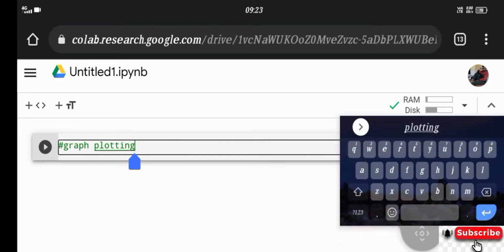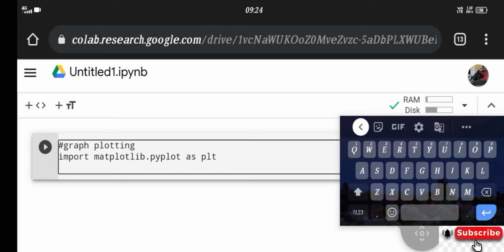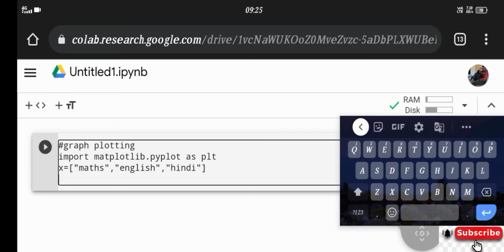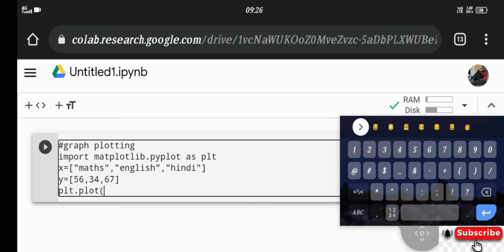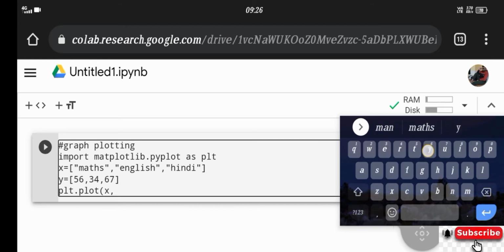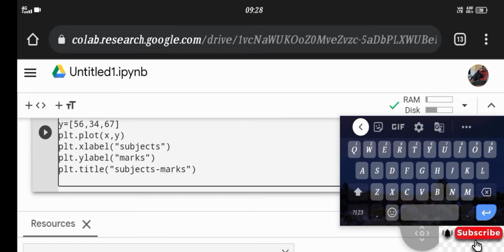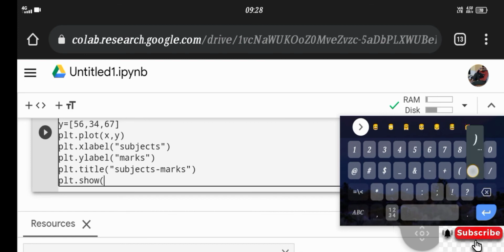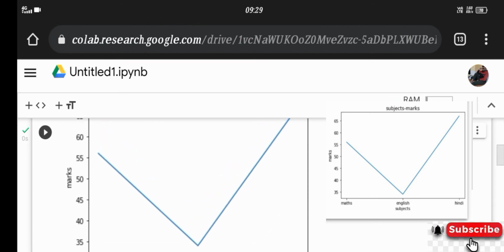Plotting graph using python || Python helper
Hey guys,
Hope you all are well. So,in this video you are going to know about how to plot graphs using python.
Basically it is done by just a module matplotlib.pyplot

Also look at these products & grab them now 👇👇

Oneplus Nord 2

We upload most of the important concept on instagram so if you are interested in python than must follow us on instagram and subscribe our YouTube channel and turn on notification 🔔.